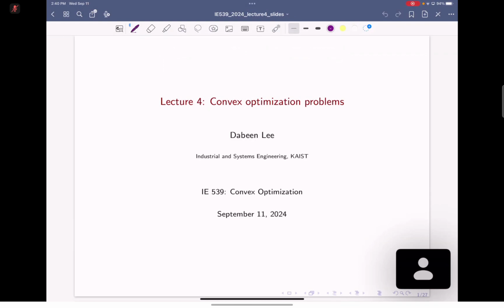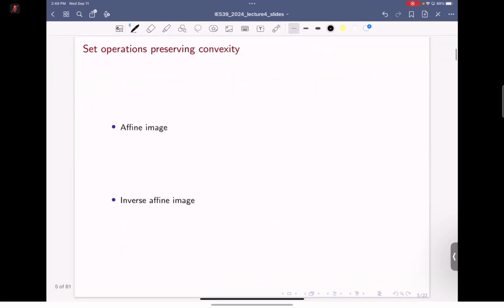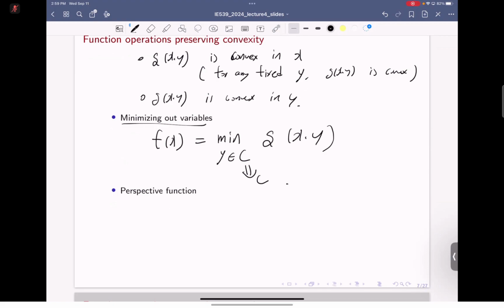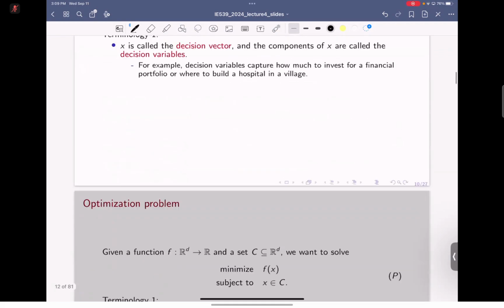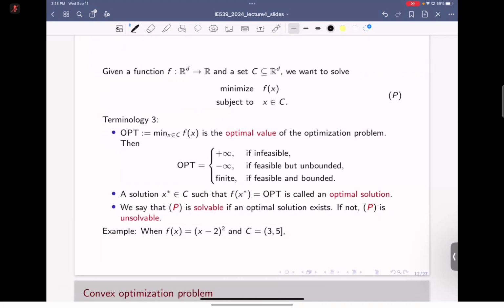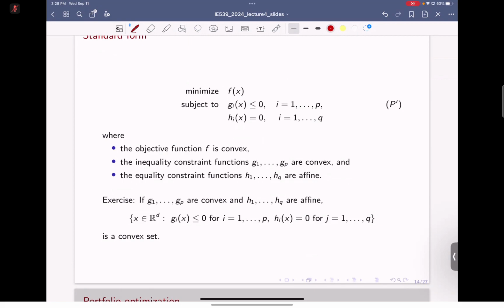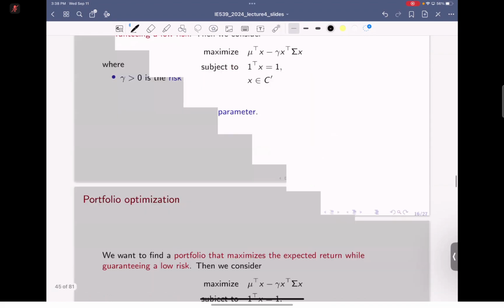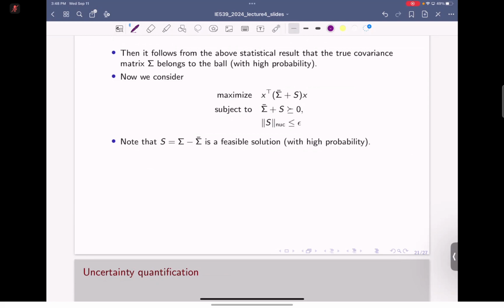2024년 9월 11일